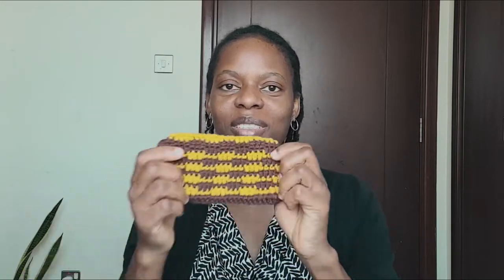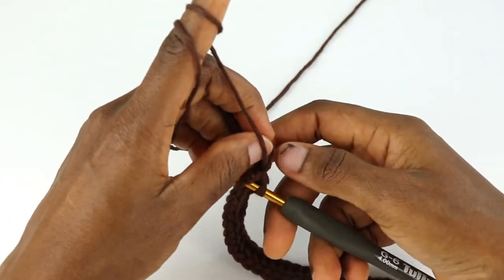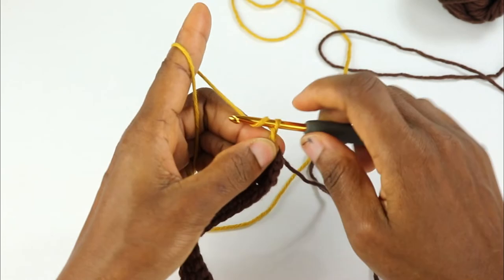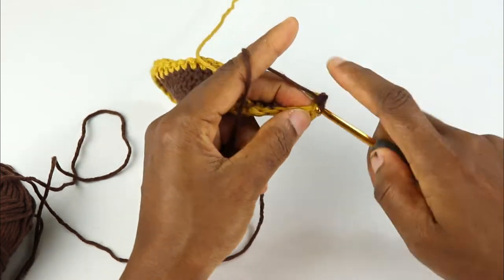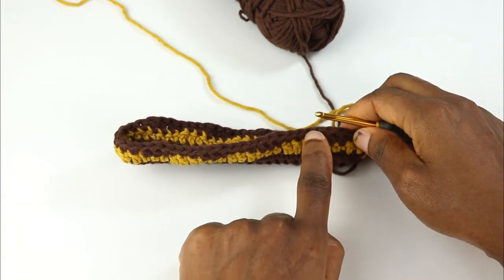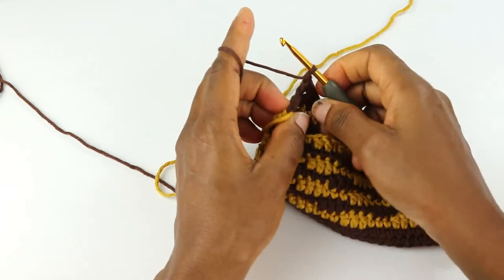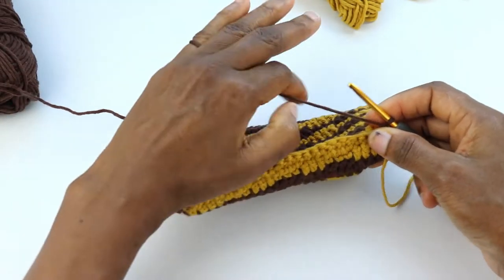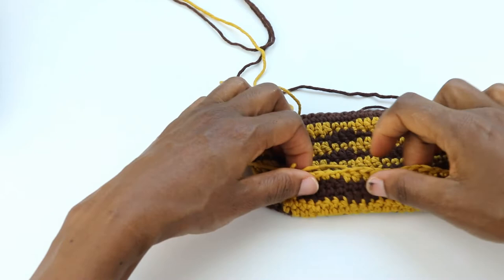D.I.Y Crochet Sunglass Case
Let's crochet a sunglass case for those sunglasses of yours?

I live in a mostly hot climate year round and I can tell you walking under the sun without eye shades in the heat of the summer is not funny.
And since I lost my sunglass case, I thought it was about time to make one.

Once you get the hang of the pattern, you will find that it is a fairly quick one to make, it also uses little yarn, with just 50 meters (both colours) you will have made this crochet sunglass case.
Grab your hook and yarn and let’s dive in.

Materials:
• 50 mtrs, worsted weight, medium 4 cotton yarn. Use colours of choice
• 4mm hook (4.5mm for a slightly larger case)
• Tapestry Needle
• Stitch markers